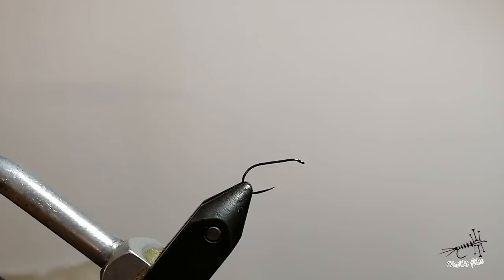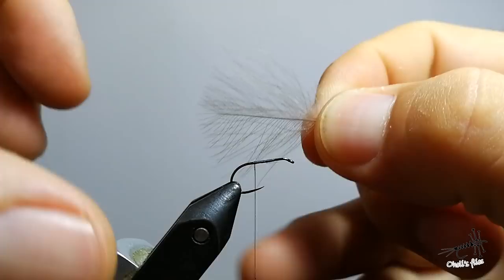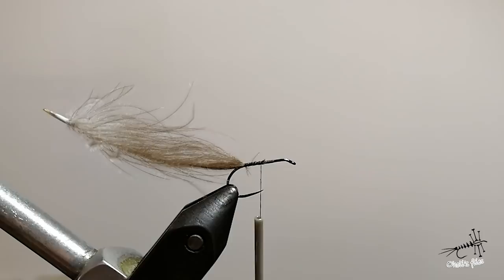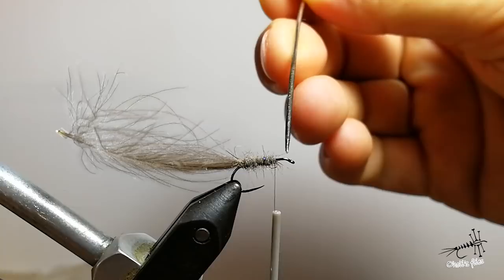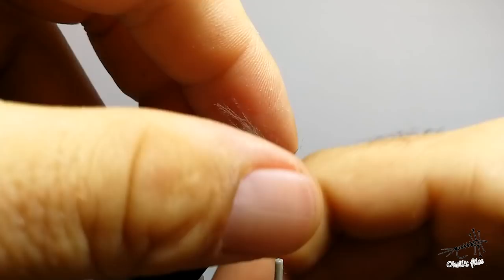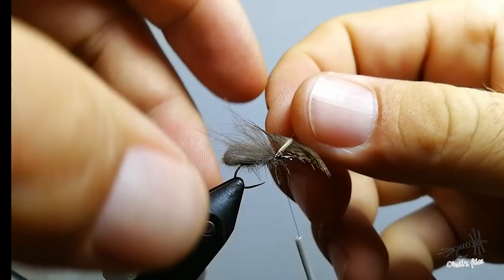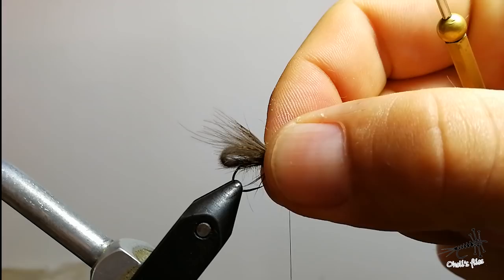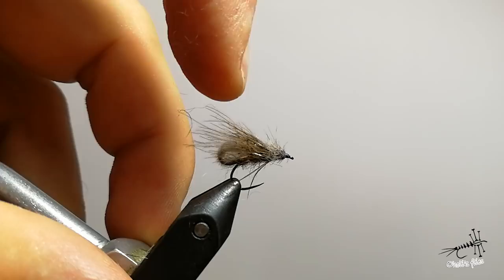Bubble CDC Caddis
Tying the Bubble CDC Caddis, one of the best caddis patterns. Simple but very effective because it has all necessary trigger parts to provoke fish strike. It's aerodynamic so it doesn't twist the tippet.

Tight lines

Vladimir